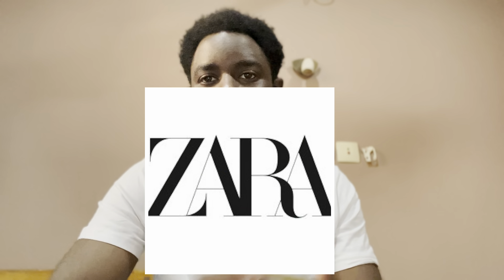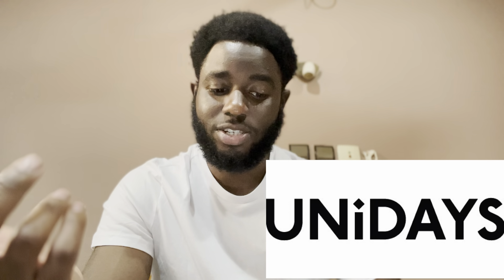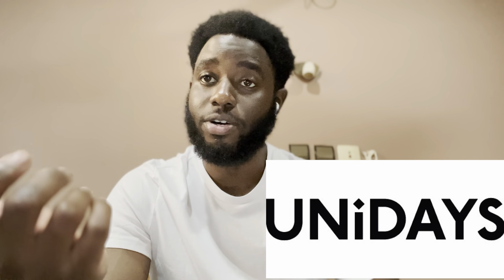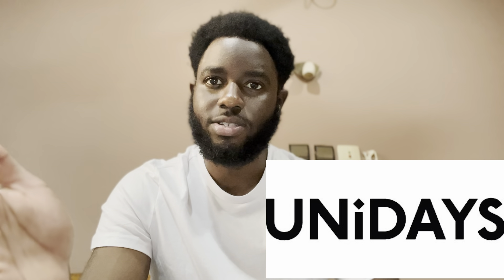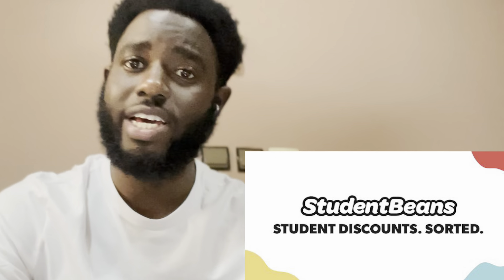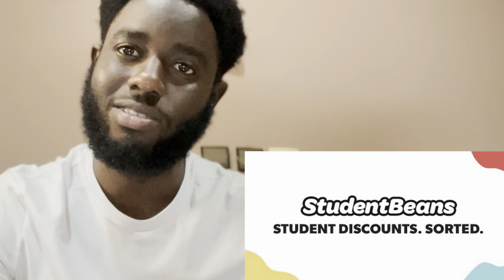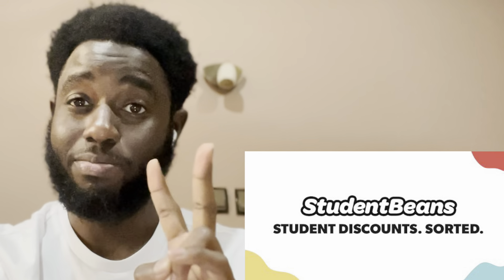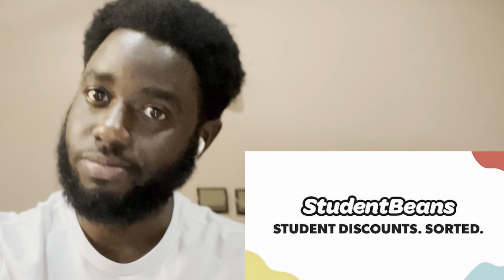Clothes Shopping Hacks YOU MUST KNOW🔥 | EVERY CLOTHING DISCOUNTS EVER!!!